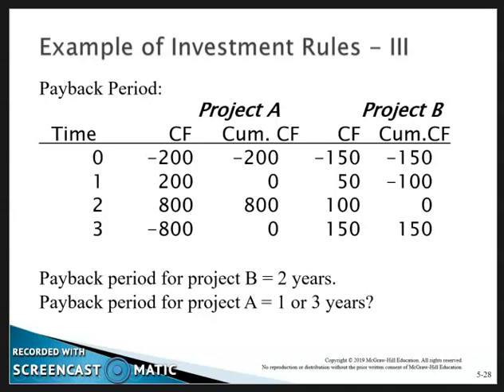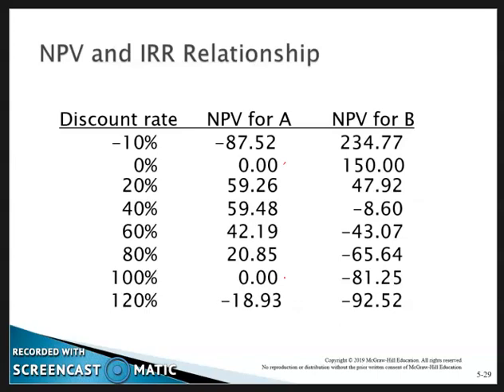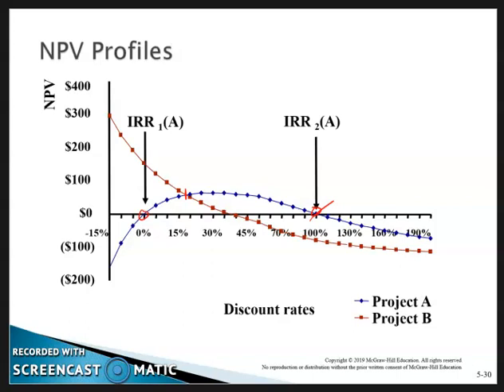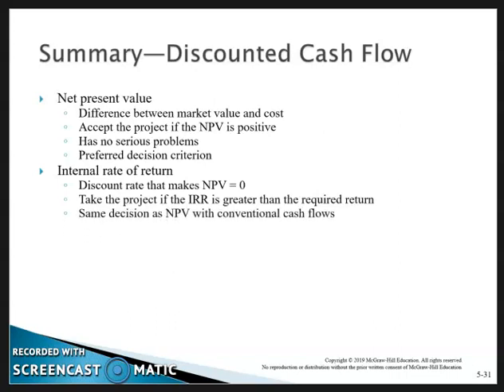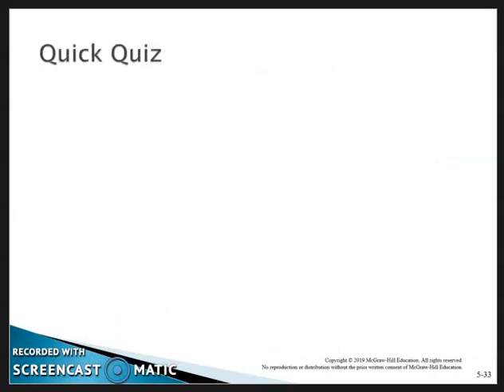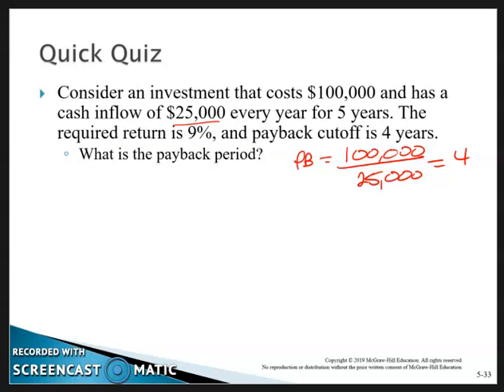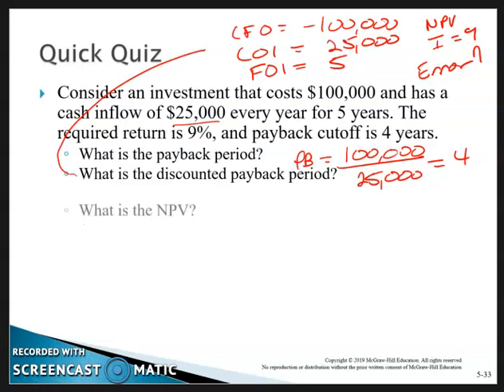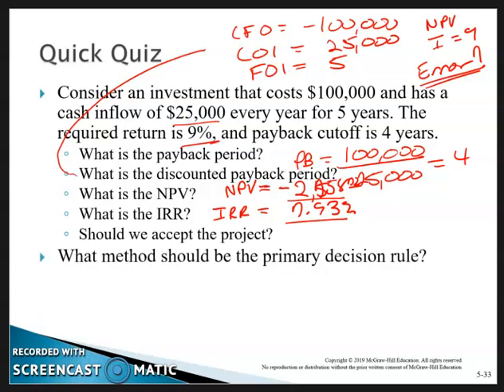Ross Corporate Finance - 12th Edition Chapter 5 5